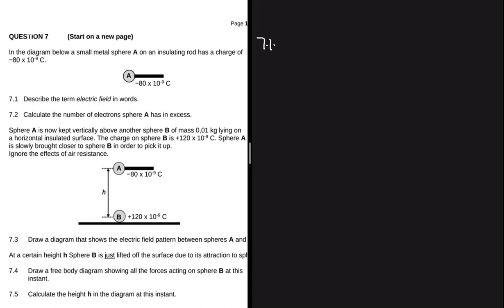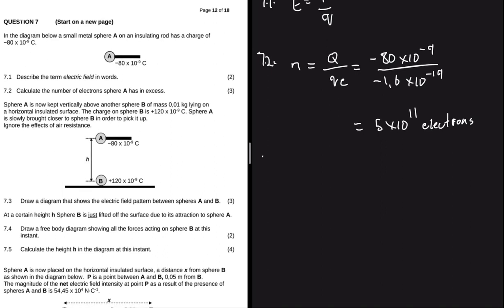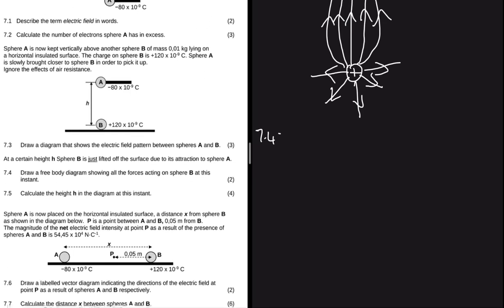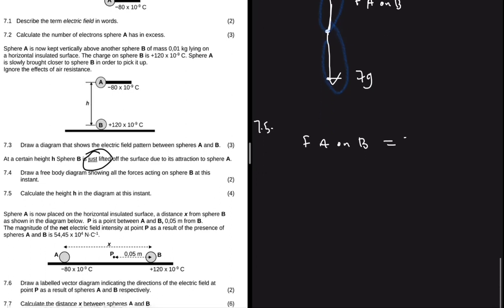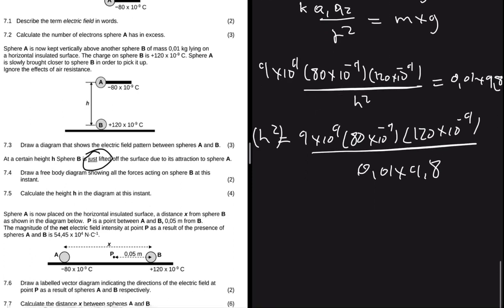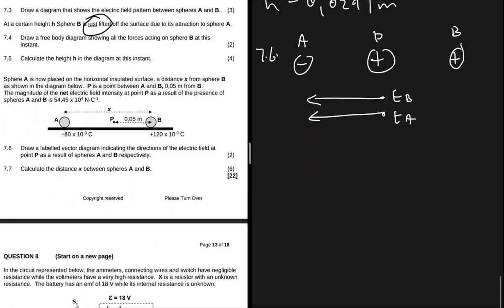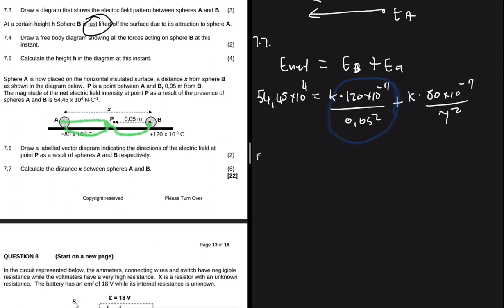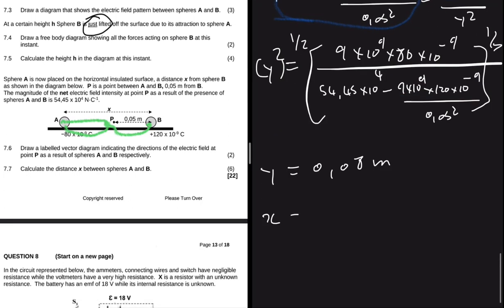Electrostatics Grade 12 Physics September Trial 2021 Question & Answer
Question 7 Grade 12 Physical Sciences / Physics September Trial Exam 2020 Gauteng Past Exam Paper on Electrostatics.